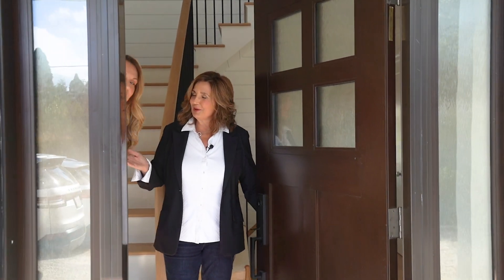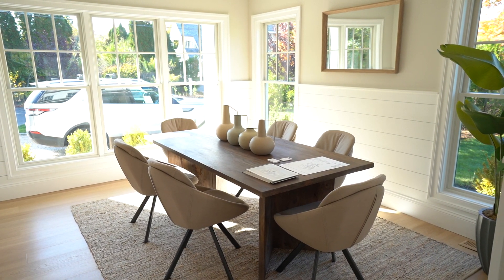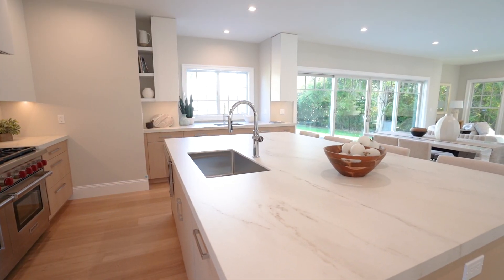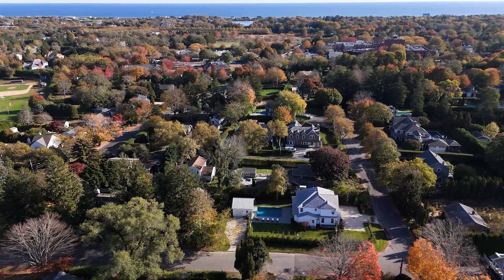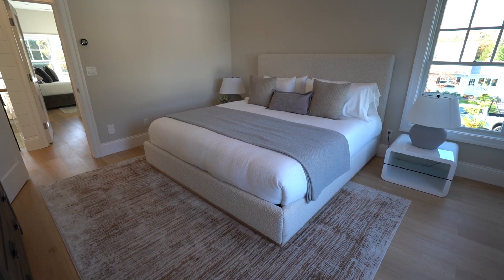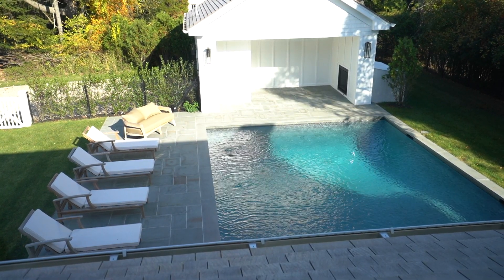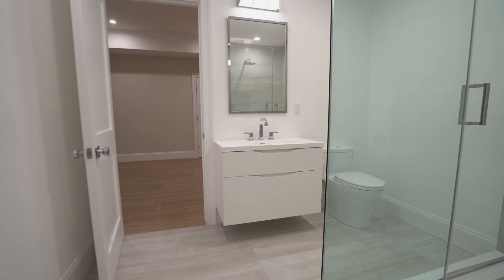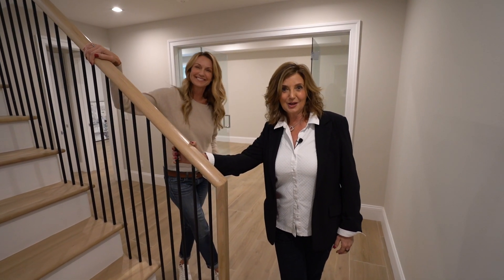30 Bellows, Southampton Walk Through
Welcome to Southampton Village living where pristine hedges and refined design set the standard of our sophisticated east end community. Centrally located, south of the highway, this newly built home has been thoughtfully designed, detailed and landscaped to the finest degree. A blend of picture perfect, lofty space, emanating class and style throughout this 4,000 sq ft home, can be viewed from all angles both indoors and out.

Quality craftsmanship is ever present in material selection and functionality, combining elegance with modern comfort and refined sensibility. Enter the grand foyer with first floor junior suite to your right and formal dining room to your left. Take center stage as you merge into the light filled, living space, connecting informal dining to Chef's kitchen overlooking the 20 x 30 heated gunite pool and serene grounds.

Extend the invitation to lounge poolside on the patio or create conversation around the kitchen island during meal prep. Cooking comes to life with a fully equipped Chef's haven, generously flourished with top-of-the-line appliances, including Sub Zero refrigerator, 48' gas range Wlf stove with 6 dual-stacked sealed burners, two dishwashers, two sinks, along with dedicated beverage drawers, custom Italian Ciuffo cabinetry and heat resistant Dekton quartz countertops. Keep your wine chilled and ready to serve with your very own bar / service station, conveniently located between formal dining and kitchen area. Designed and built for the host in mind.

All first and second floor bedrooms are en-suite with additional sitting area centrally located on the second floor. Utilize as a workspace or a quiet nook for some light reading. The primary suite includes walk in closet, oversized bathroom with free standing tub, waterfall shower head, dual sinks and eastern views. For a surplus of visitors, the finished lower level resides ample space with spacious rec room, two additional bedrooms, full bathroom, and bonus space to accommodate your gym.

Season to season find tranquility coming home to this stately manner, thoughtfully designed with refined finishes. Find additional parking space in rear driveway with separate 1 car garage. Designed to maximize the landscape, this also boasts as a pool house and cabana on the other side of the fence. Host your summer parties with ease as you grill out around the bluestone patio and sun kissed gardens offering unparalleled ambiance in a tranquil setting.

This home is a must see for those seeking to enjoy effortless luxury. Just a few blocks to ocean beaches, village shops and fine dining. You won't want to leave this seaside village lifestyle.